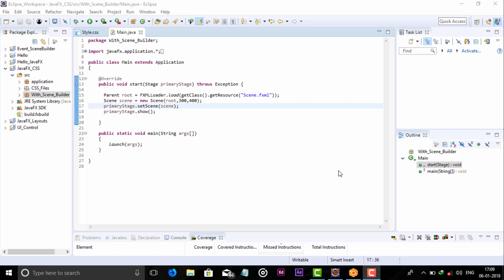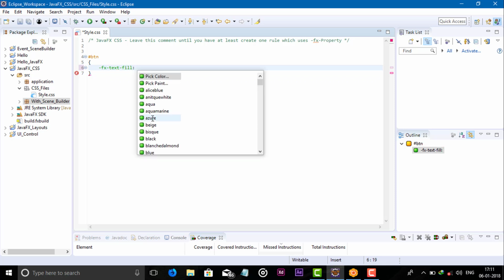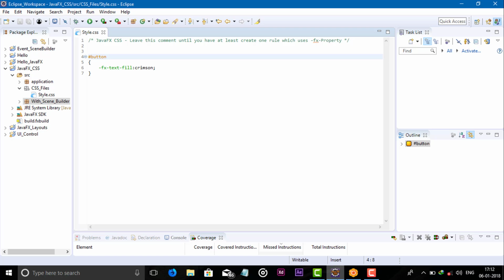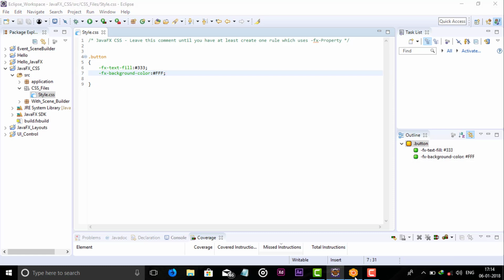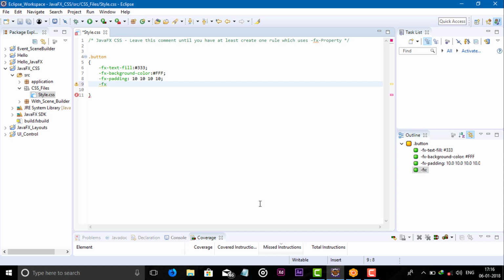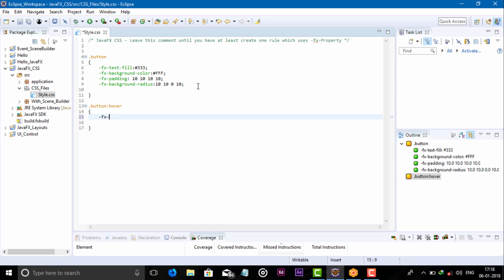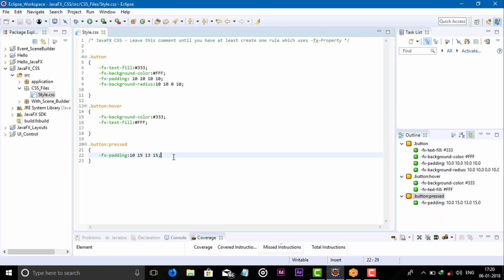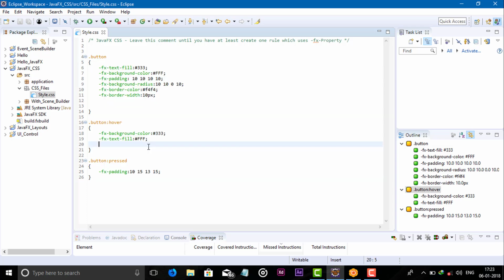JavaFX CSS Syntax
Hello programmers, In this video I am showing you how to use and JavaFX CSS and Basic JavaFX CSS Syntax ;)

Happy Coding :)